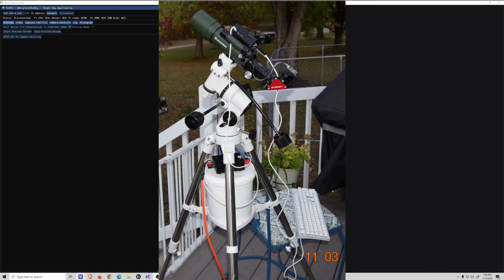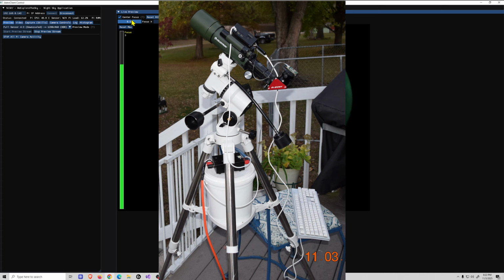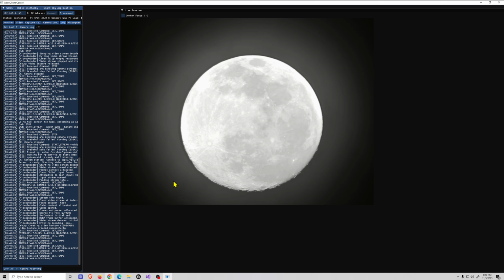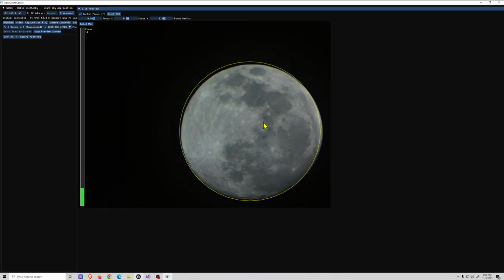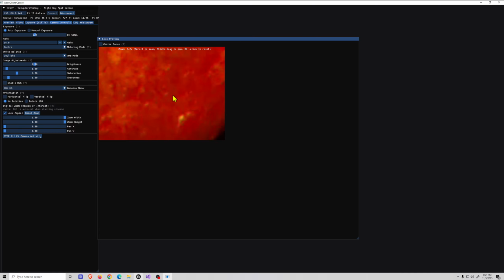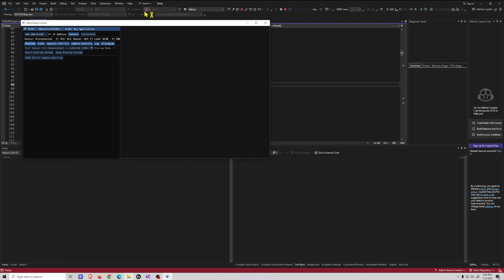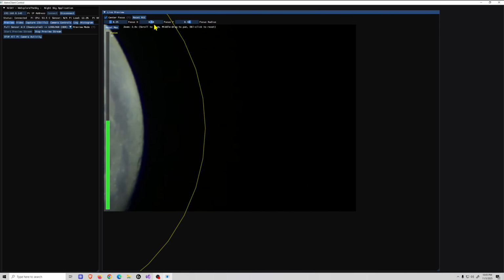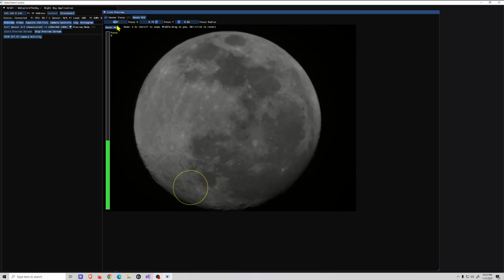Live Moon cloudy Stream, Celestron Travel Scope 60/Astromaster Raspberry Pi 5, IMX477, EXOS Nano Eq3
Running a live stream testing out Raspberry pi 5, IMX477 camera, Explore Scientific Exos Nano Eq3 mount, Celestron Travel scope 60 and Astromaster RA motor.. It was a little cloudy but GREAT testing of NISKY application.

Celestron Travel Scope 60
Celestron Astrodrive motor
Explore Scientific Exos Nano EQ3 Mount
Raspberry pi 5
IMX477 Camera
90 Deg. Svbony needed for focus for now